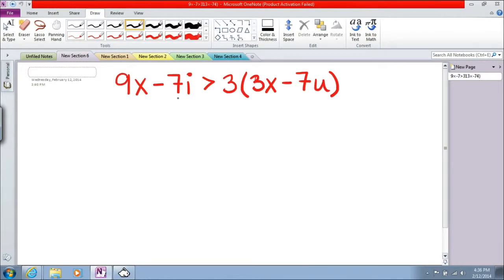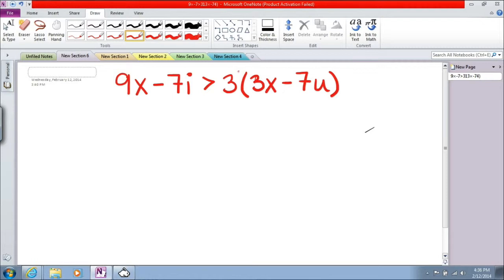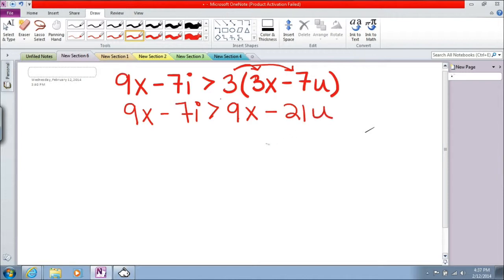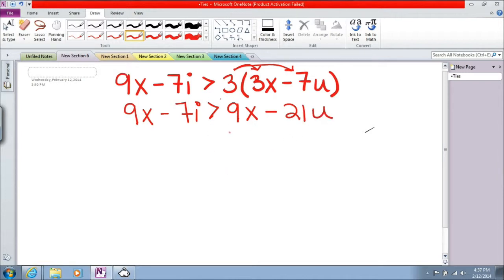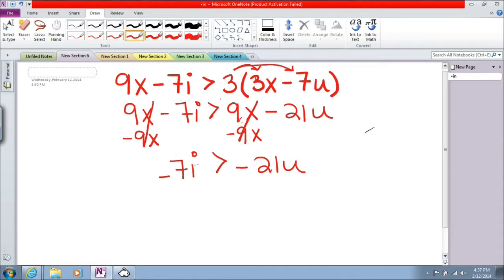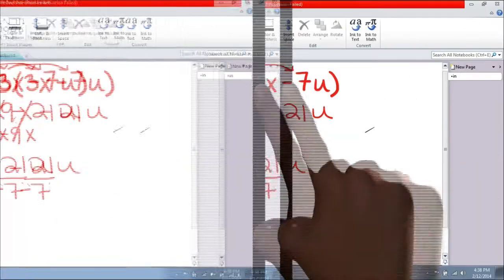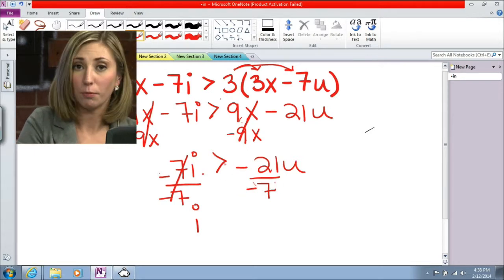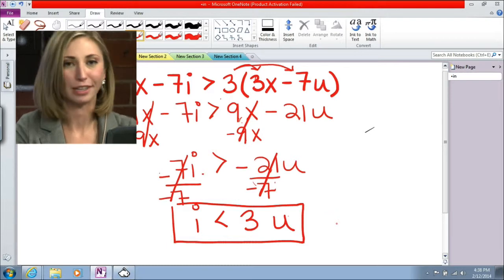Valentine's inequality problem